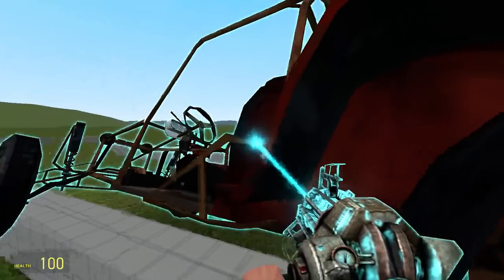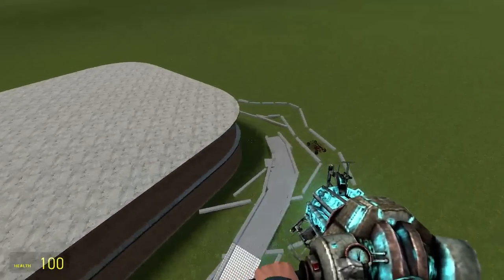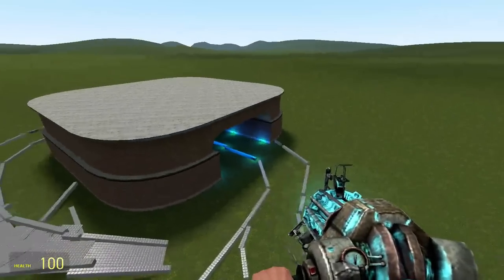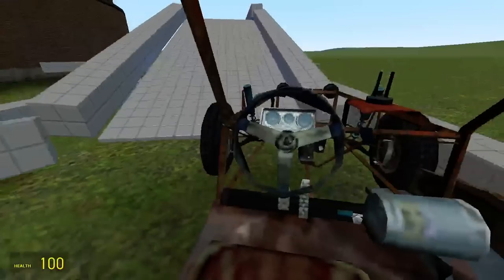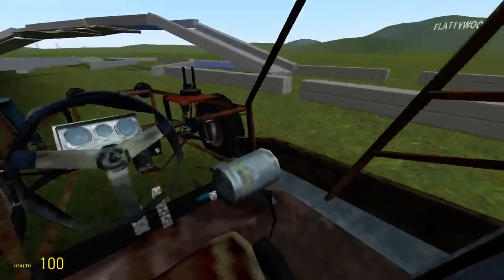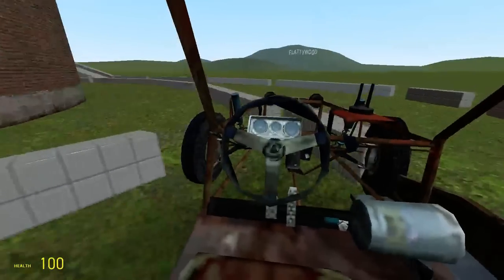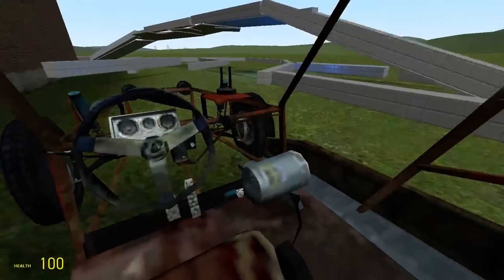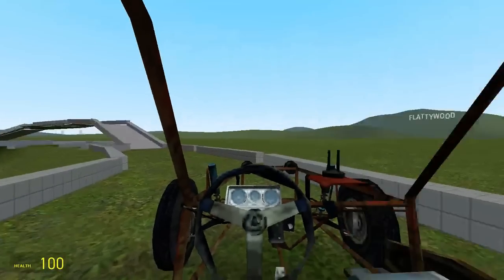Race Of YouTube Champions - Gmod Challenge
Hello my name is Zeus and I had an idea whilst on Garry's mod, I thought that if I built a track and challenge anyone of any youtube rank to build a car to go round it as quick as you can, I would even turn it into a series to, i would get two people to bring there designs and race 2 laps round the track, the person who wins goes into the next round, this track is only in preliminary stages and many changes will happen, so if your interested leave a comment and good luck. Also check this channel out its me but  with newt hings that dont go on this channel